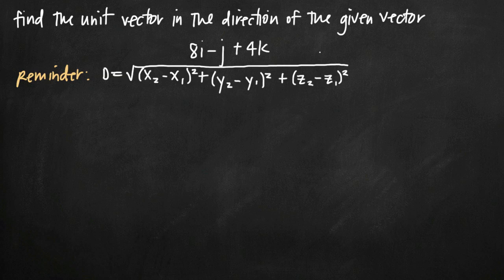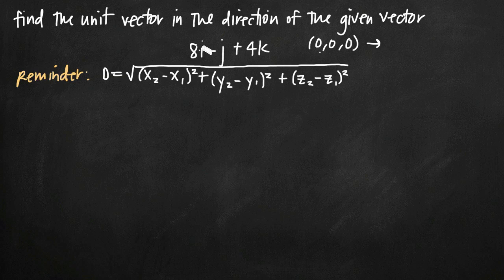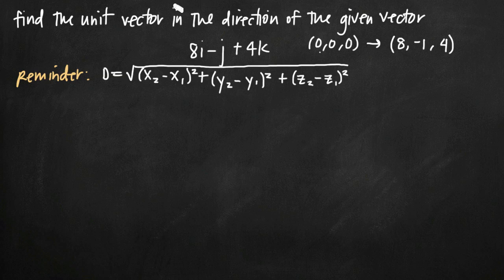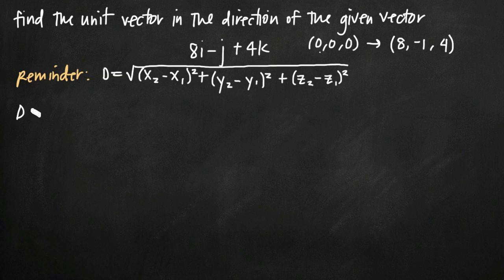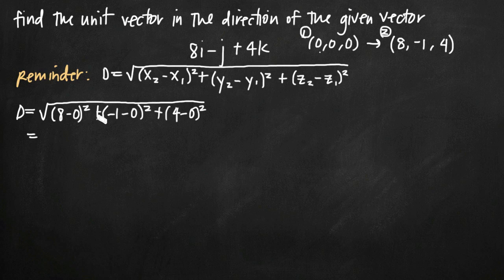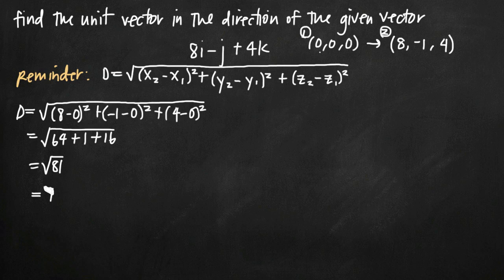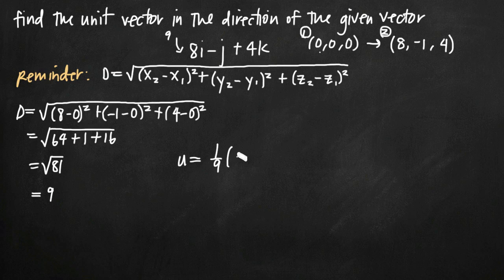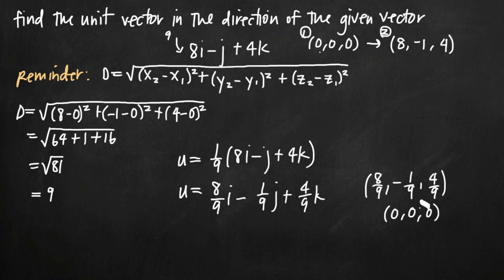Unit vector in the direction of the given vector (KristaKingMath)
Learn how to find a unit vector in the direction of the given vector. Remember that the unit vector is a vector that is 1 unit long, or has a magnitude of 1.